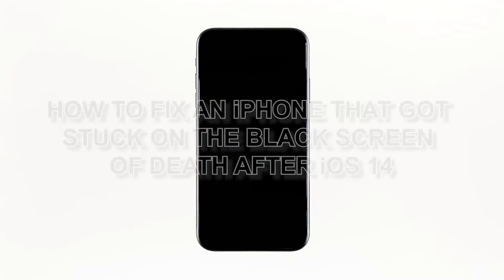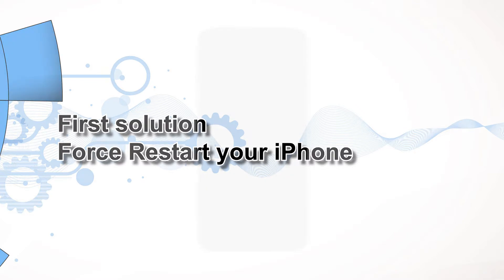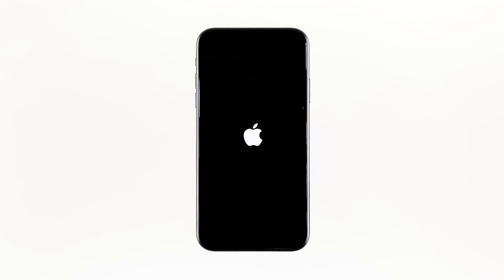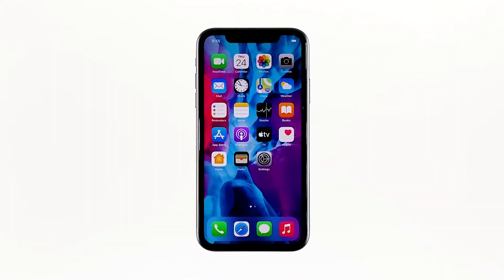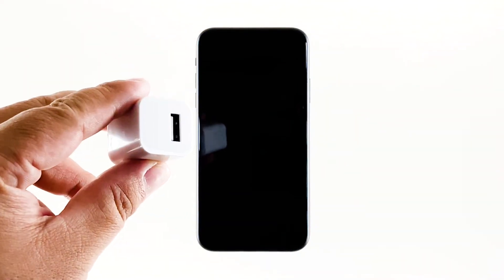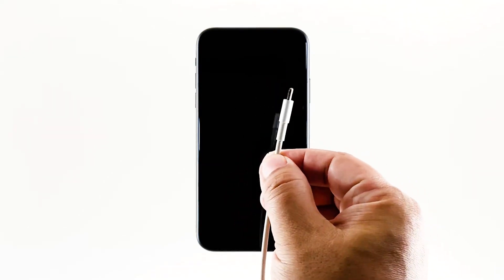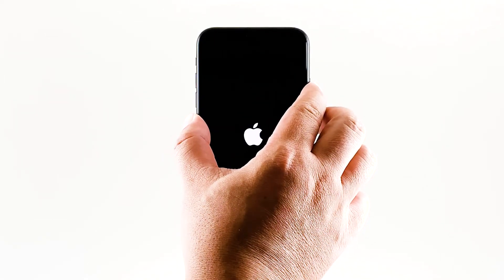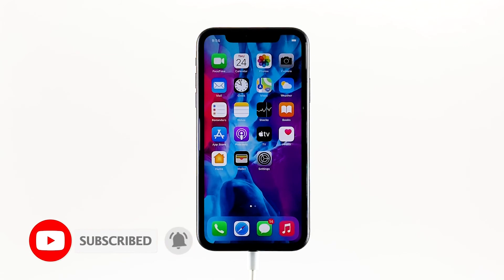iPhone Got Stuck On Black Screen after iOS 14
Shortly after updating their devices to iOS 14, some owners reported that their units got stuck on a black screen and would no longer respond. It might be just a coincidence that such a problem occurred after an update, but it’s something that we have to look into.

In this video, I will show you how to fix an iPhone that got stuck on the black screen of death after iOS 14.